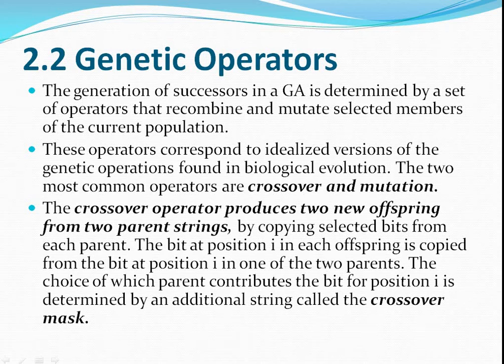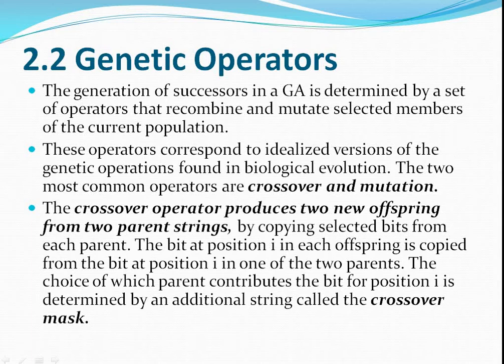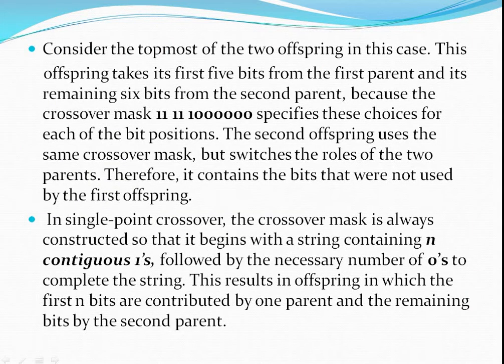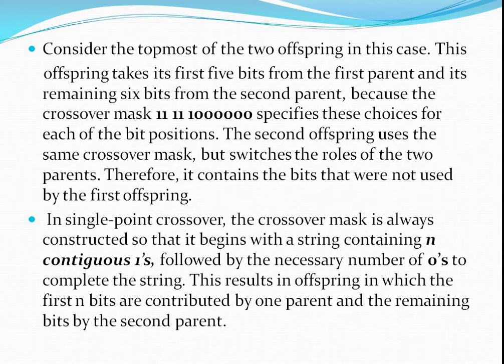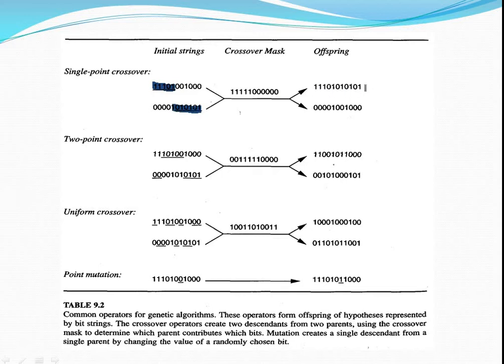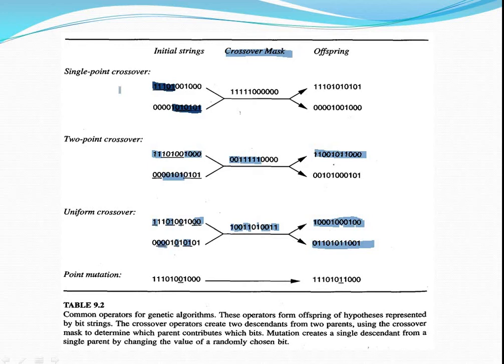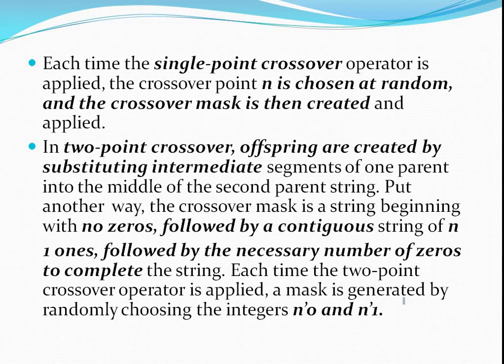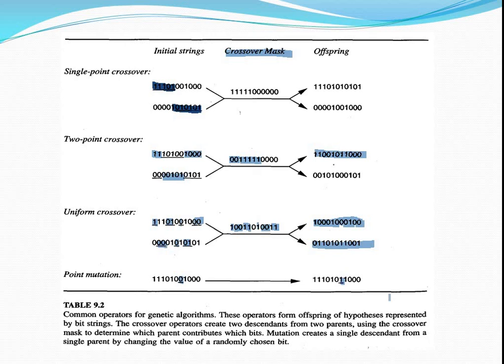Genetic Operators - Genetic Algorithms part 2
Genetic Opertors || Genetic Algorithms|| Machine Learning || Swapna.C
for ppts